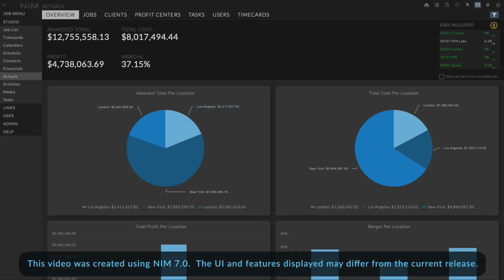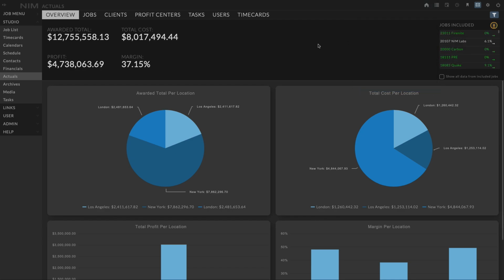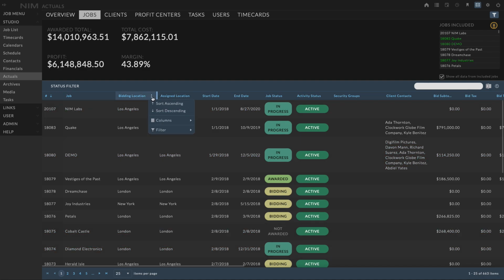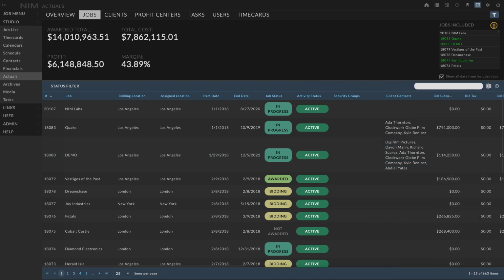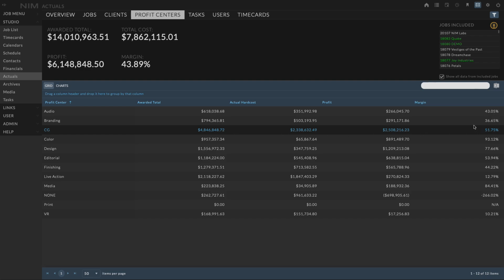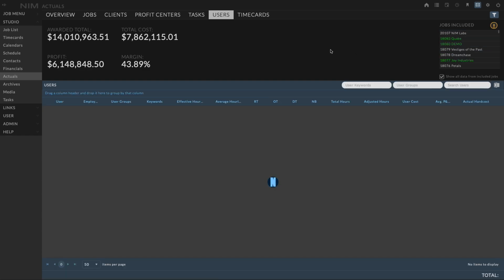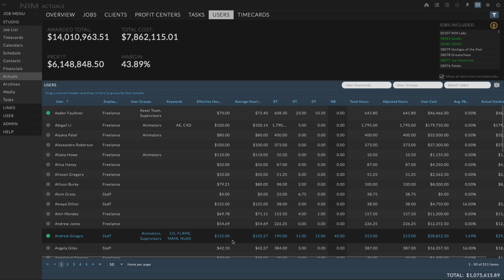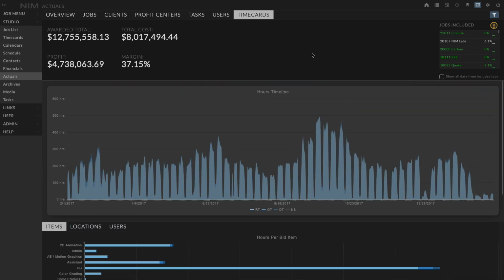NIM - Studio Actuals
This video walks through the studio actualization in NIM including the overview charts and graphs, job margins, client margins, profit centers, studio wide task totals, user costs and time overviews.